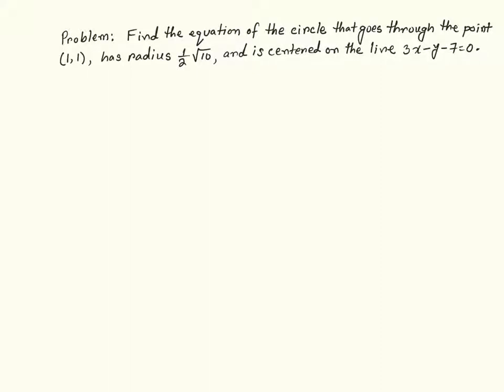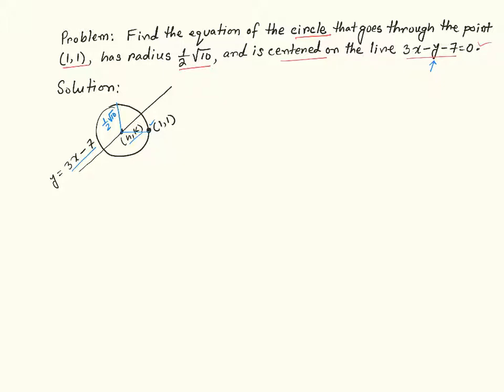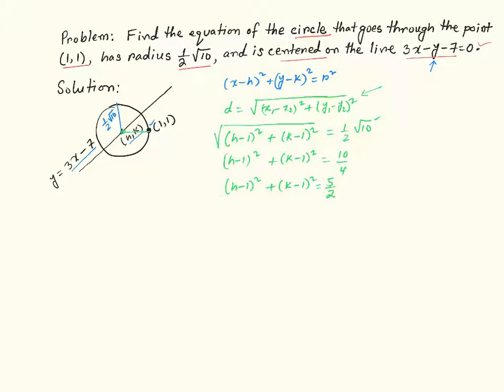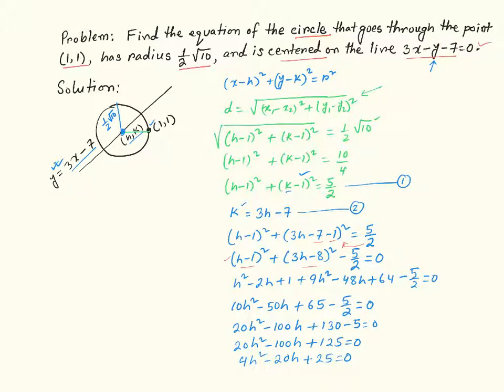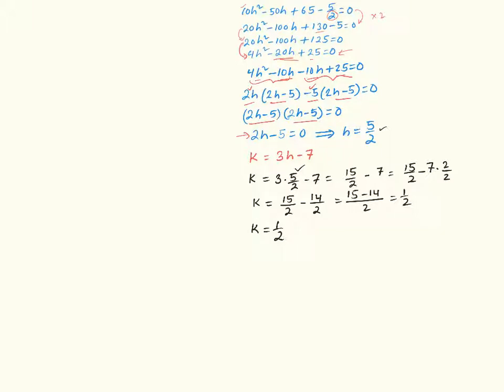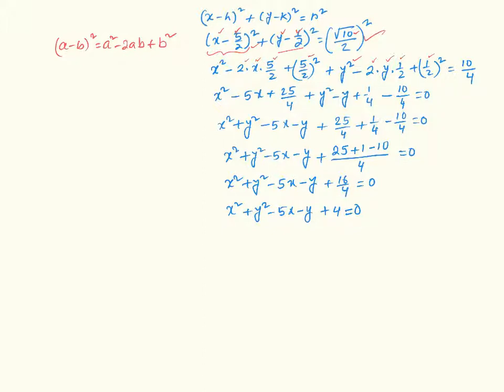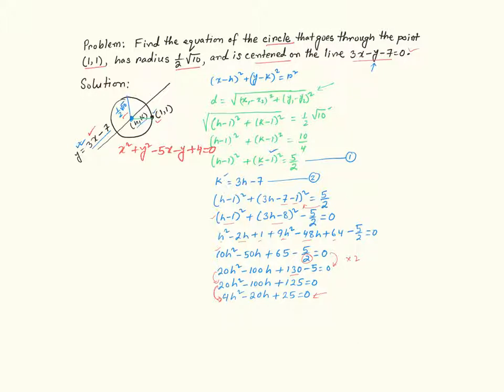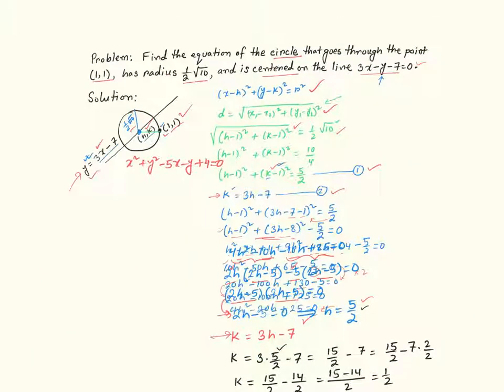circle centered on a line with radius and point given